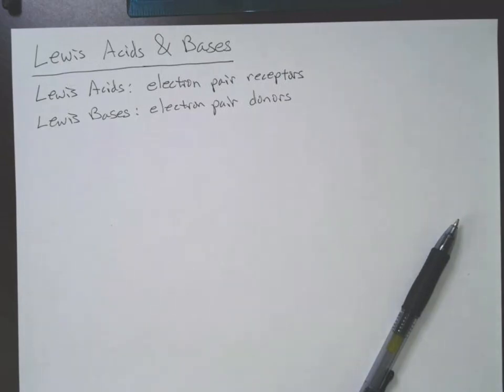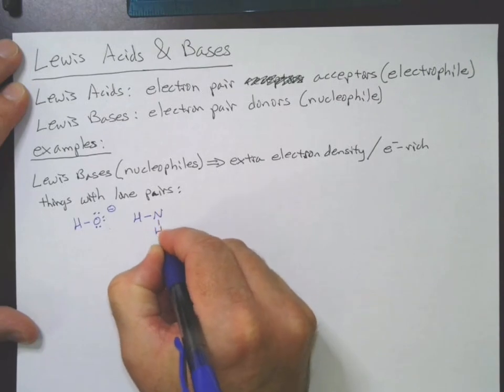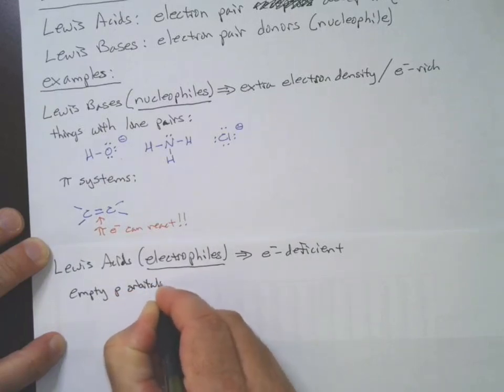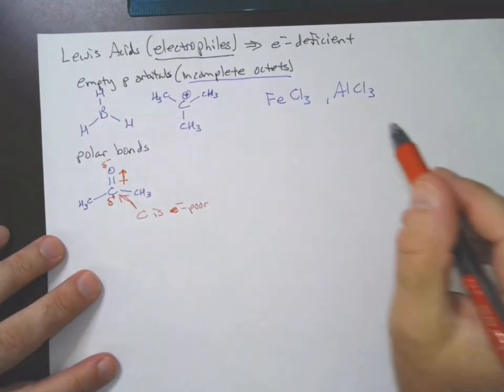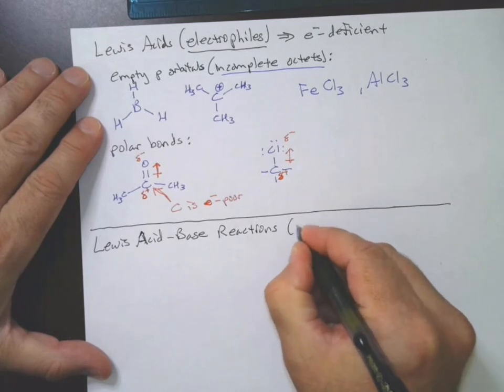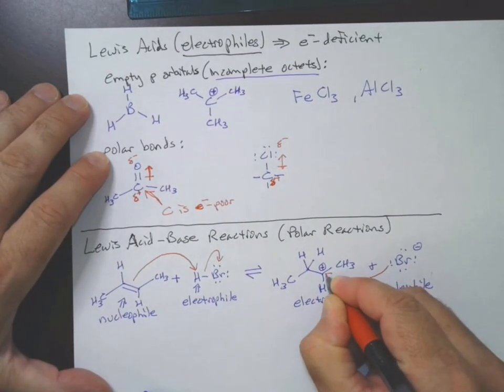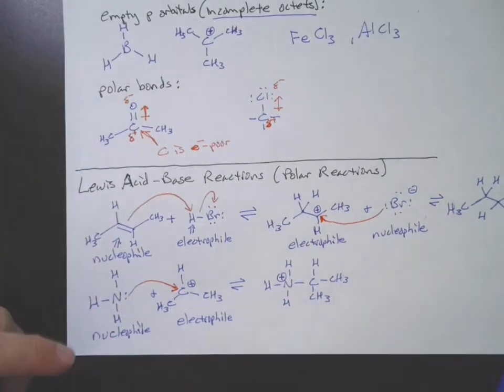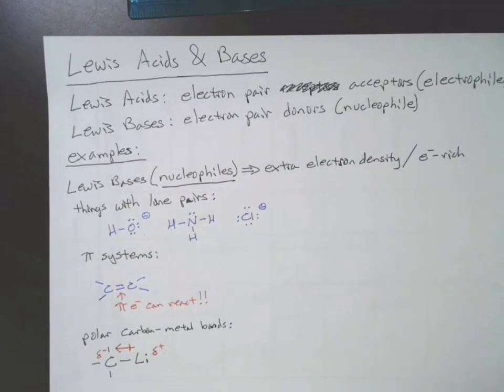Chem 12A Chapter 2 Lecture 6 Lewis Acids and Bases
Dr. Pitcher describes Lewis Acids and Bases, how they react, and how to identify them.